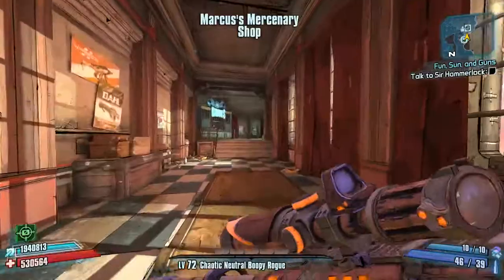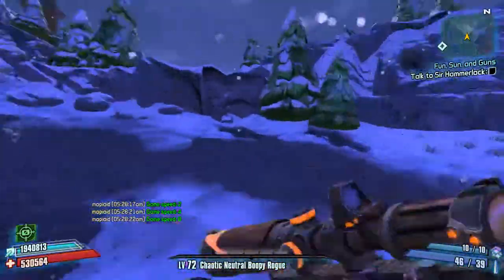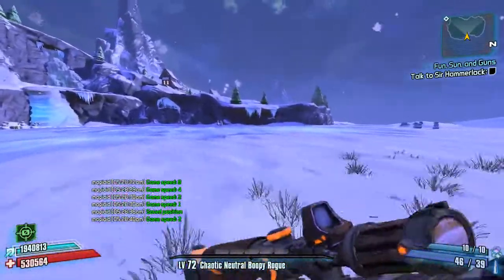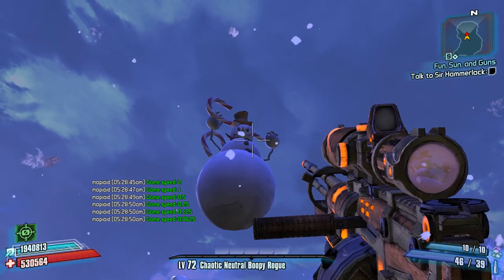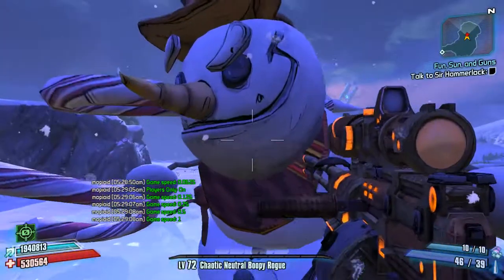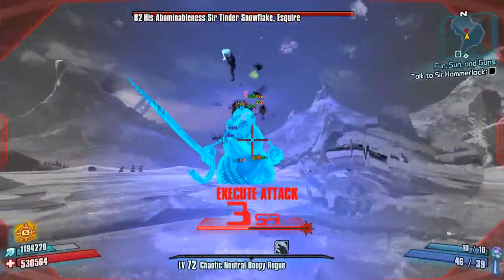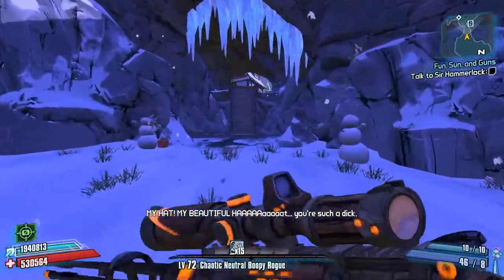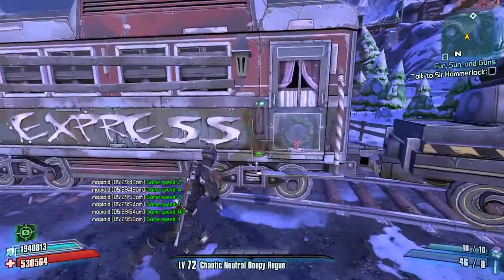Borderlands Commander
Borderlands Commander is a Windows program that provides a number of useful functions while playing Borderlands 2 and TPS.